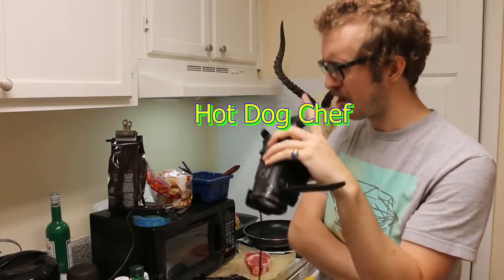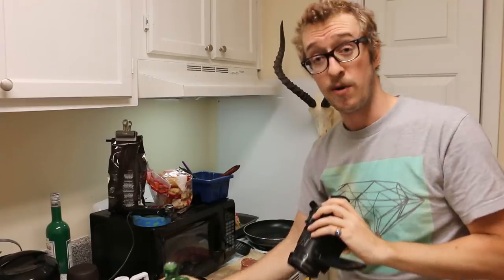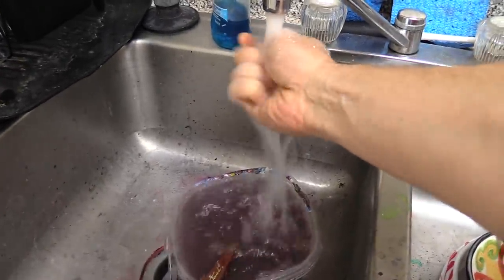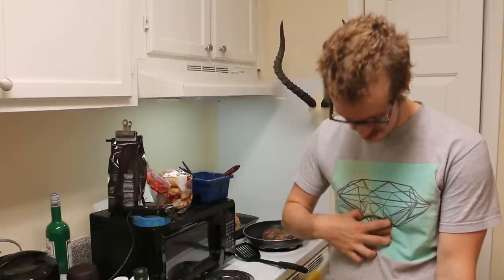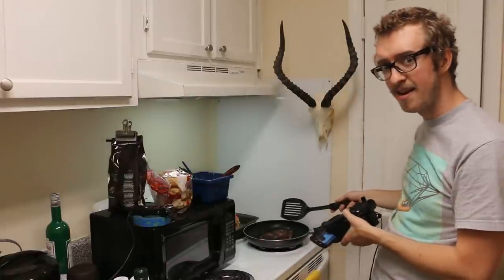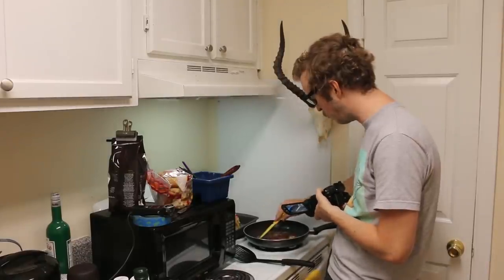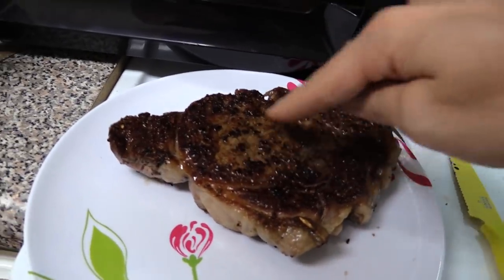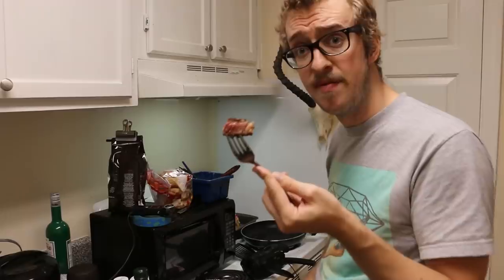🍖 How to Cook a Steak 🍖 with Hot Dog Chef Extraordinaire PETER COOKS